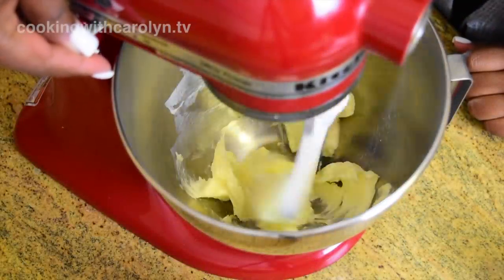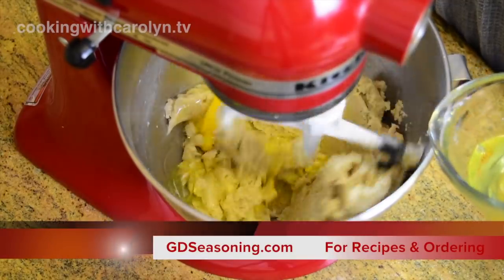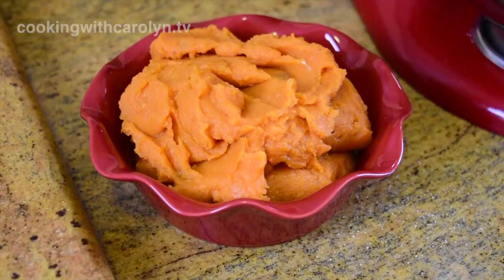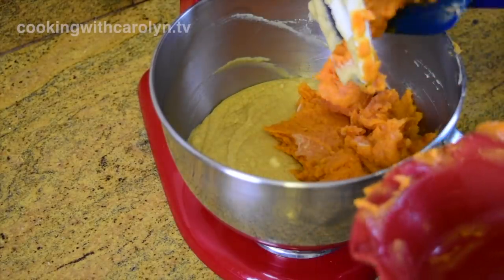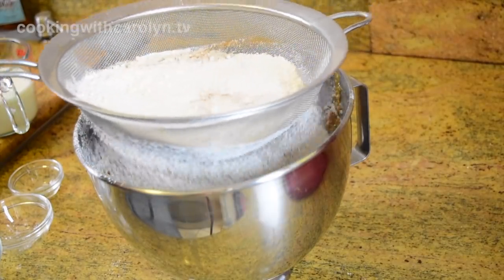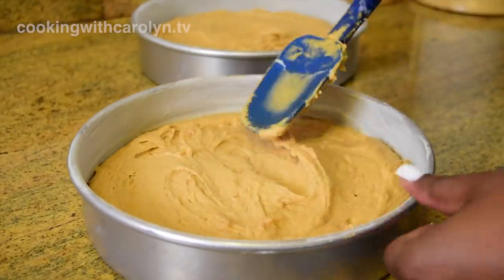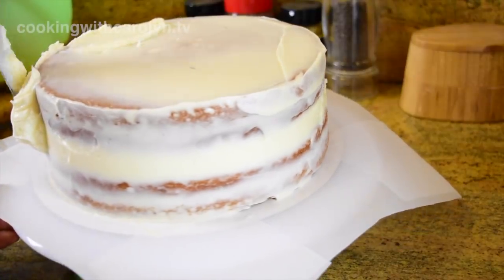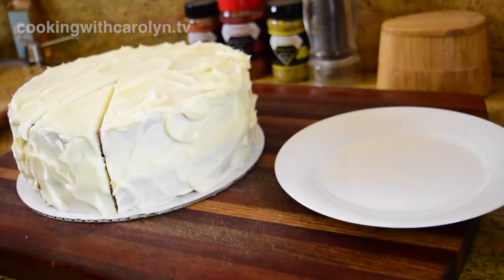MOIST SWEET POTATO LAYER CAKE WITH BUTTERCREAM FROSTING |Cooking With Carolyn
How to Make Moist Sweet Potato Layer Cake with Buttercream Frosting Recipe